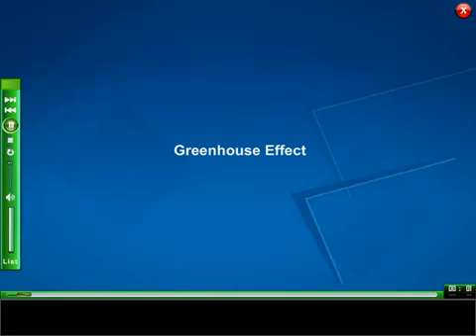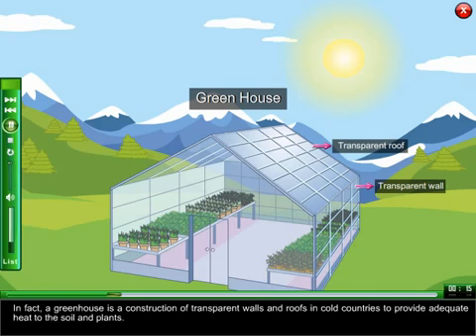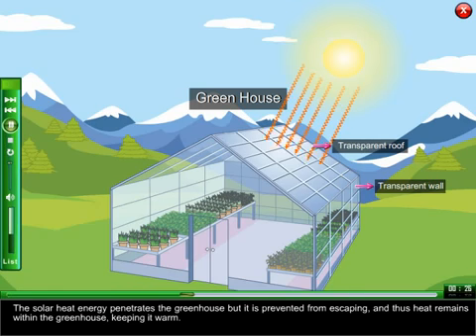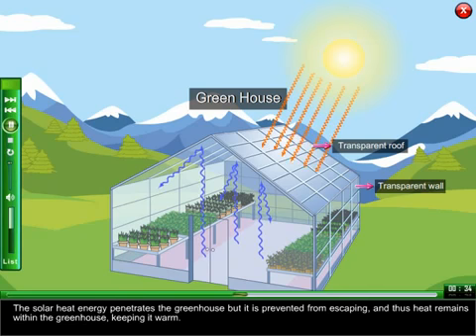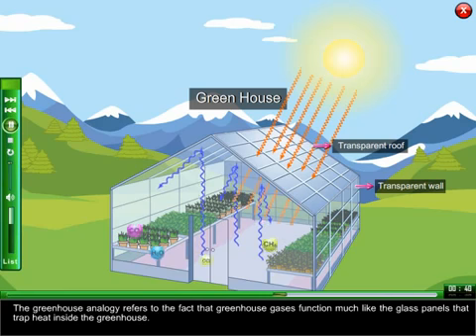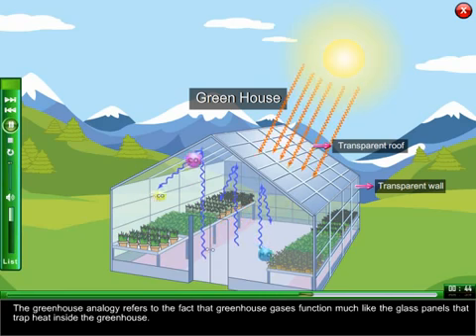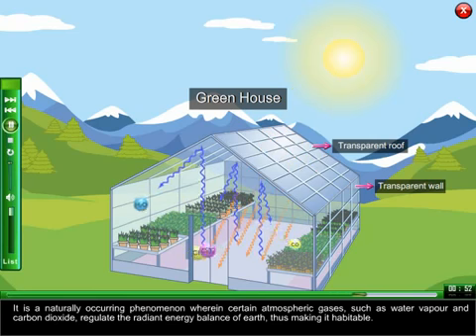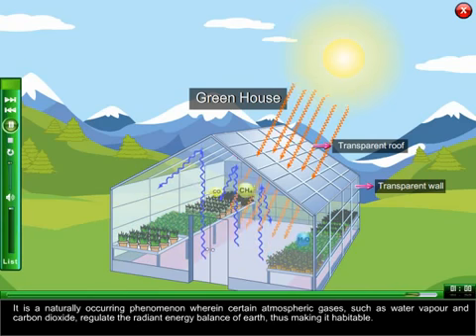Greenhouse Effect Global Warming e Learning Science by Shree Ganesh Green House Construction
Incepted in the year 2007, at Pune (Maharashtra, India), we, "Shree Ganesh & Green House", are a leading name engaged in manufacturing and supplying a qualitative range Poly House Accessories, Drip Irrigation System, etc. Our wide range comprises of Irrigation System, Filter, Economical Plastic Tunnel, Gerdera Plant Supply, Rose Plant, Tunnel Type & Box Type Shade Net House, Micro And Drip Irrigation, Openvent House, Shadenet House, Shade House, etc. We also offer our clients the superior quality Greenhouse Service such as Fan & Pad Greenhouse, Shadow Hall, Naturally Ventilated Greenhouse, etc. The offered products are manufactured using optimum quality raw material and sophisticated technology. These products are designed with high precision in order to meet the set international standards. These are widely appreciated among our precious clients for their features like rigid construction, low maintenance, eye-catching pattern and extended durability. As per the variant needs and requirements of the customers, these can also be availed by them in both standards as well as in customized options.